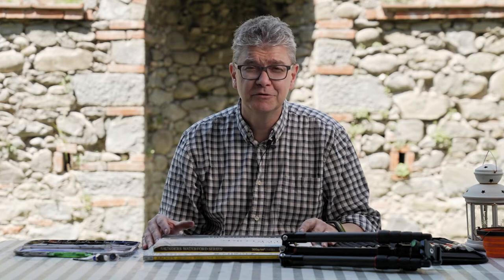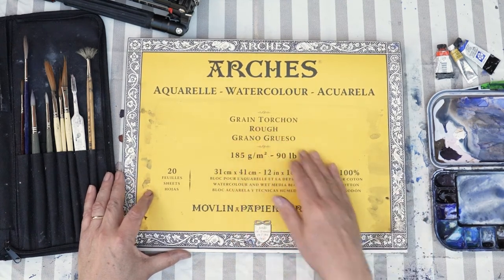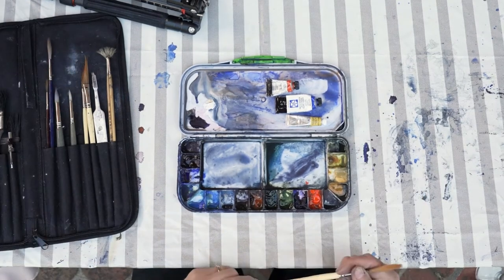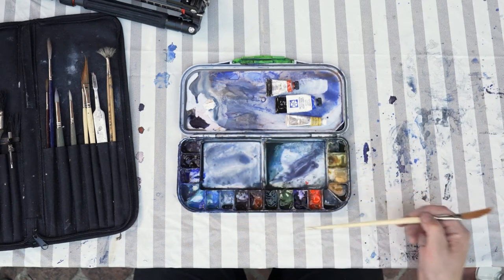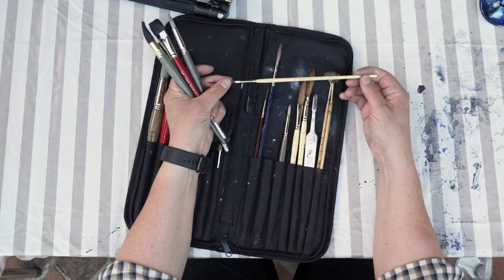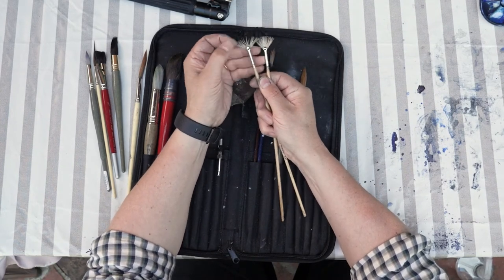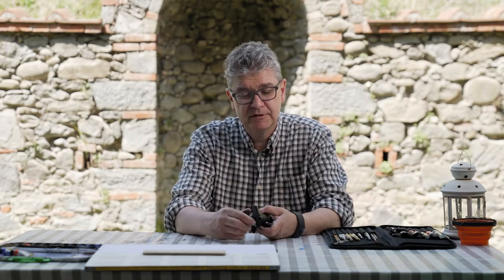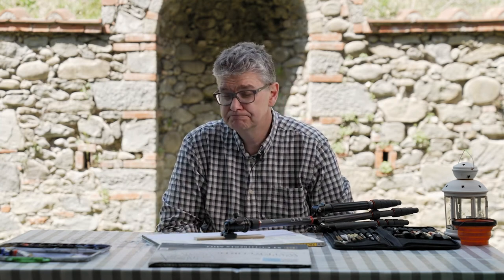Painting Materials Tips & Tricks with Anders Andersson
"How is it that one gets stuck on watercolor painting?
For me, it’s about curiosity and an existing journey through chaos and order." - @aaaaandersson 🌟

Discover painting and tips & tricks from master watercolorist Anders Andersson. 🎨

During this video, you will learn about Ander's preferred materials and tools to use when creating his captivating watercolor paintings.

Want to learn more from this amazing artist? Find your flow with watercolor by signing up for Ander's NEW live explorer workshop!

Artists of all skill levels are welcome!

The Masters of Watercolor Explorer Program includes workshops and videos from the top watercolorists worldwide. 🖌